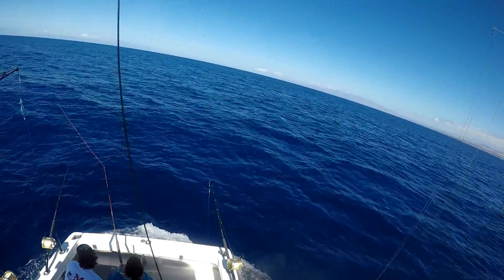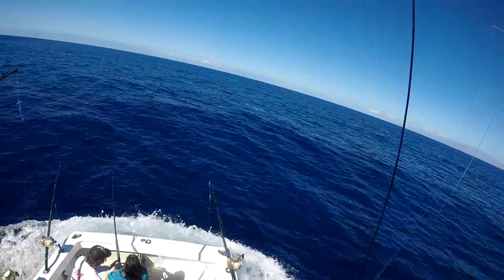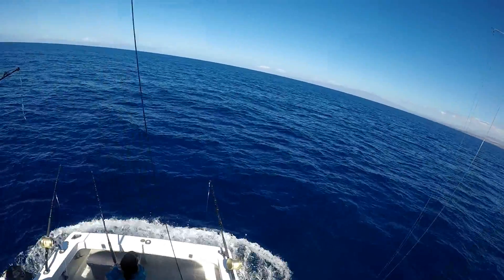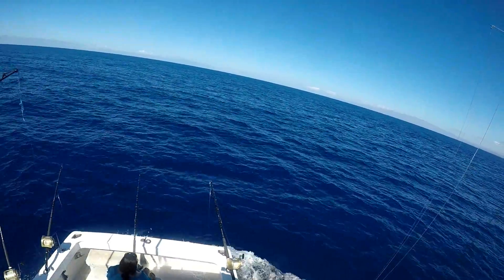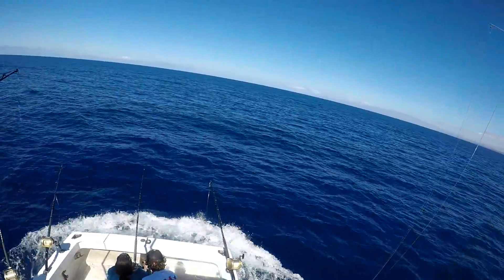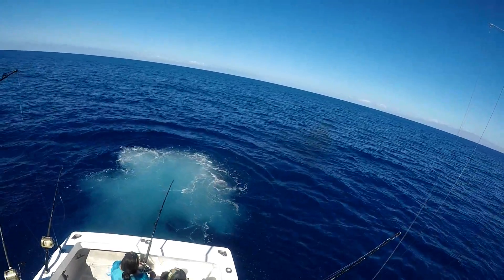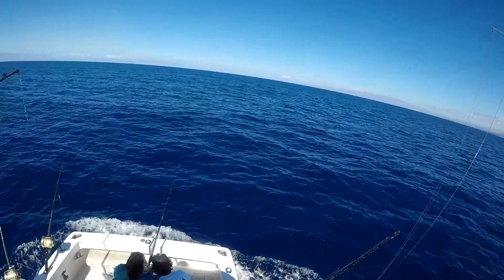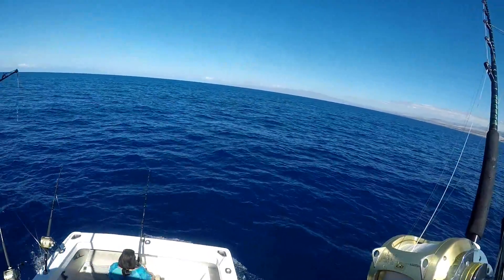Hula Girl Sport Fishing Charters in Kona Hawaii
350#  Pacific Blue Marlin caught on January 20, 2019